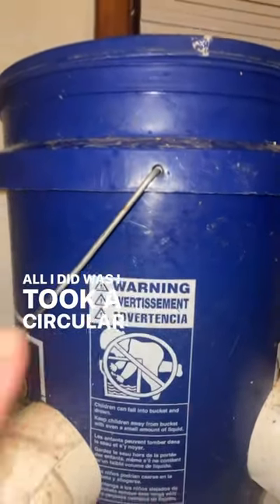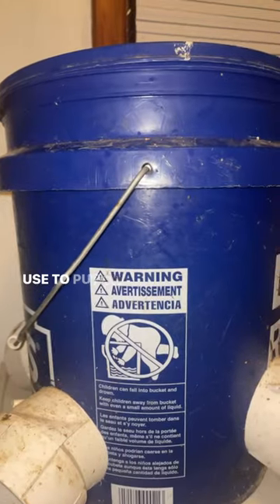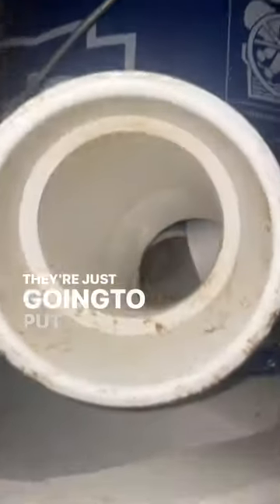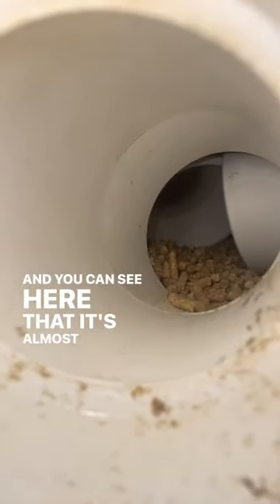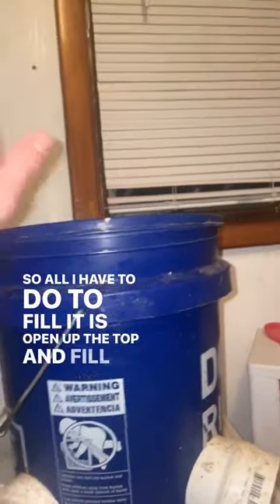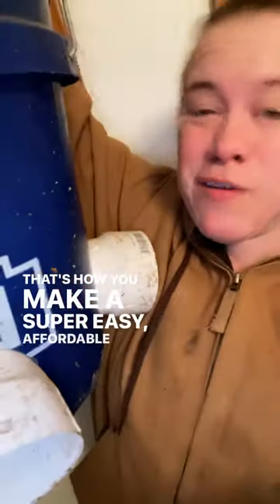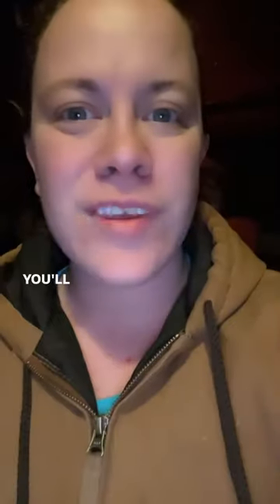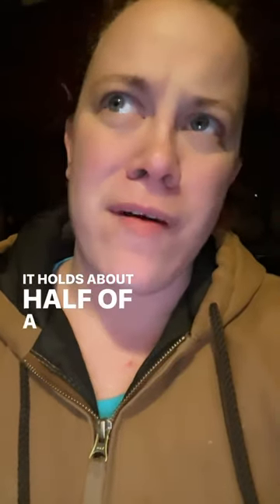"Discover the Easiest Way To Feed Your Chickens - Homesteading RaisingChickens"